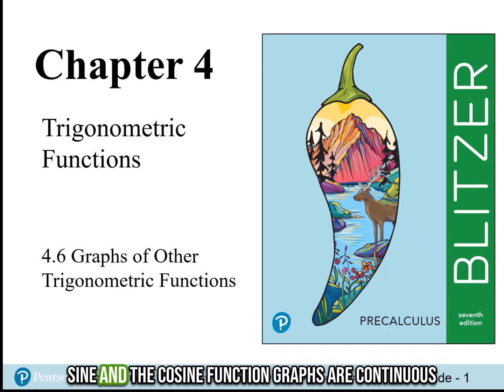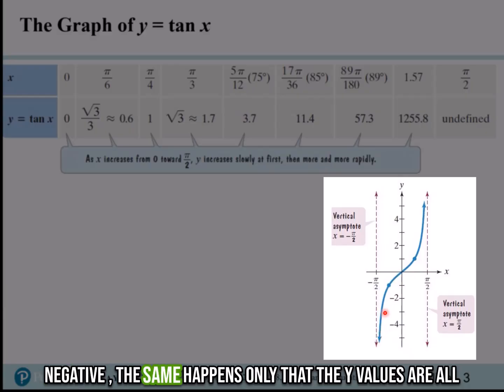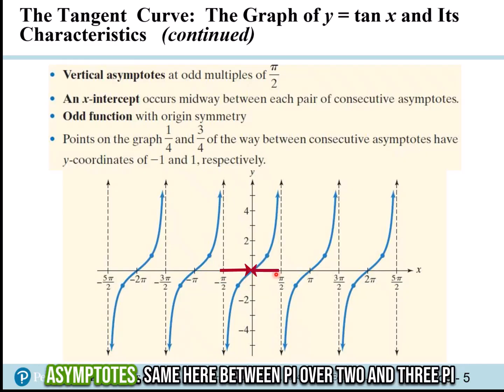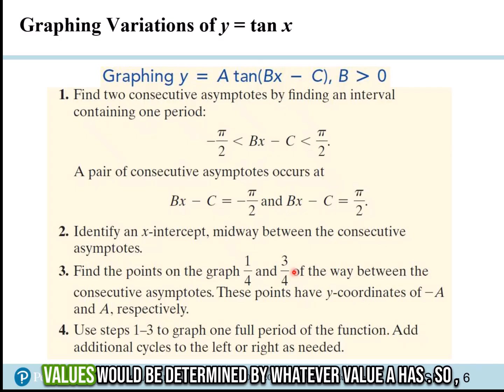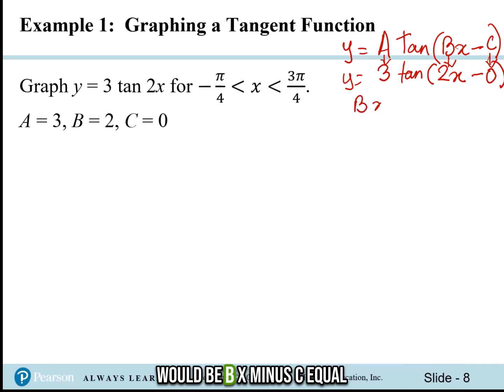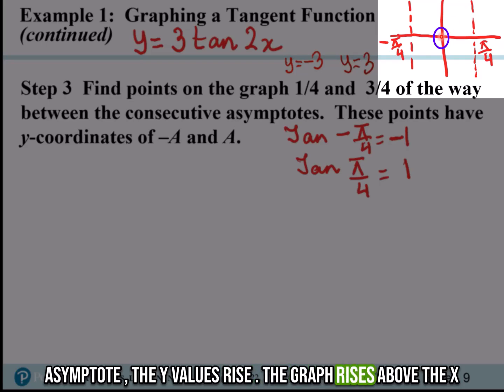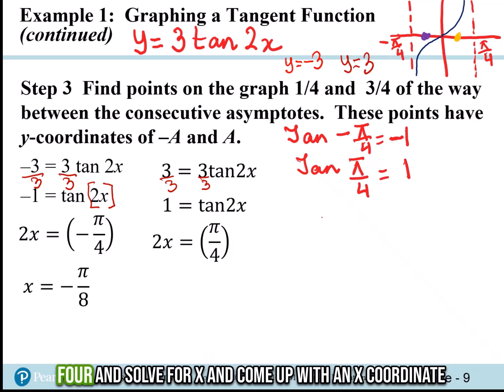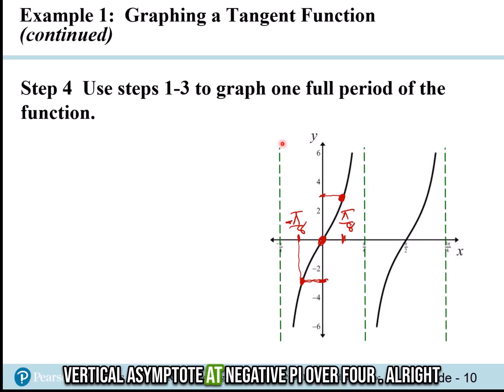Ch4.6 Graphs of the Tangent Function